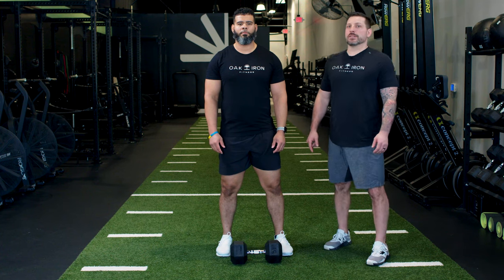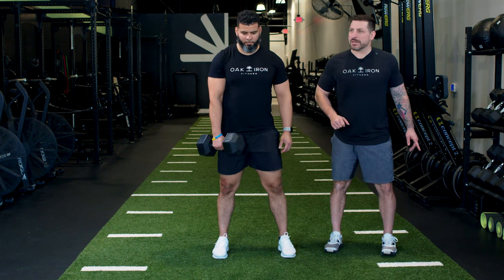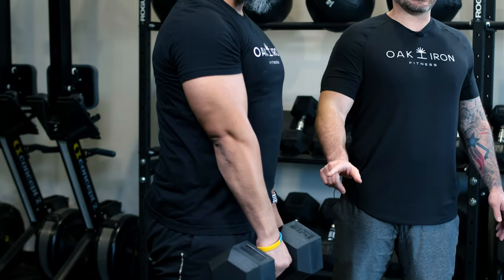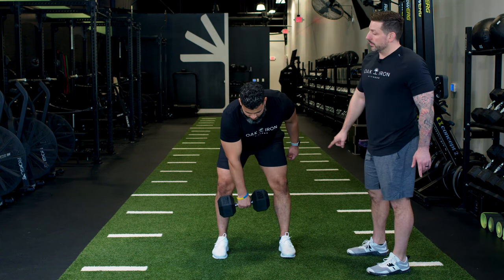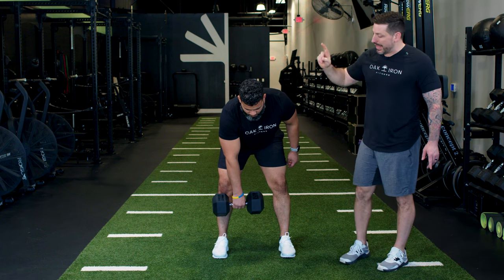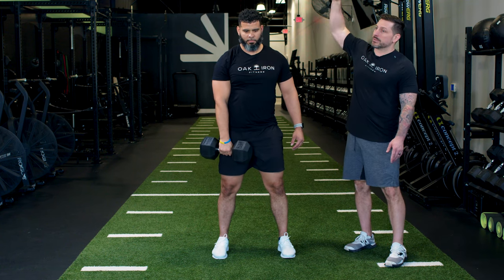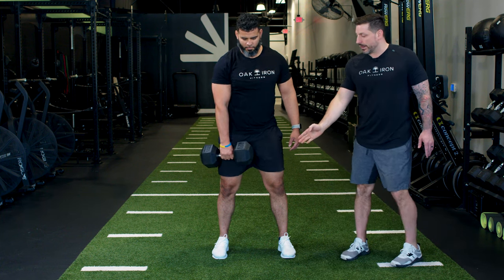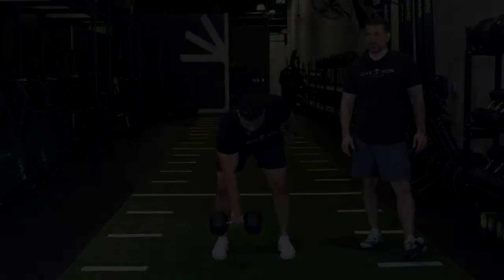How To: Dumbbell Hang Snatch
The dumbbell hang snatch is a great full body exercise that requires multiple muscle groups to work together in order to correctly perform the movement. It can help develop lower body power that has crossover with other hinge pattern movements such as kettlebell swings and cleans.

Enjoy this video and live in the Raleigh area? Come and see us at Oak and Iron Fitness, voted INDY Week’s best gym of Wake County for 2022!

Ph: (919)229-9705